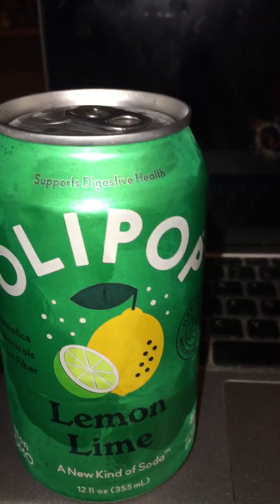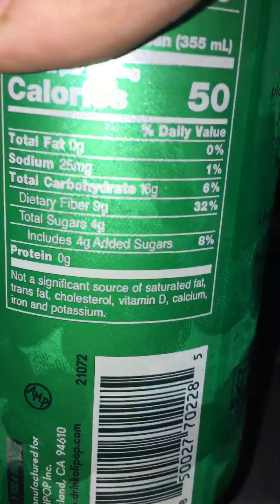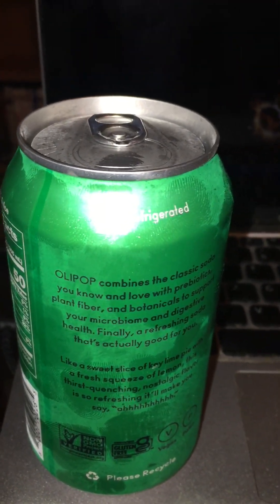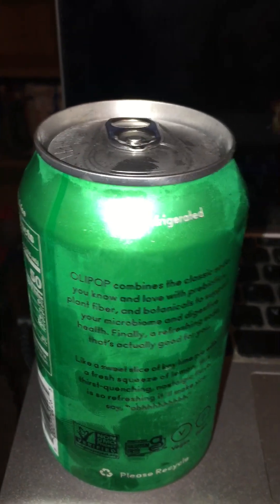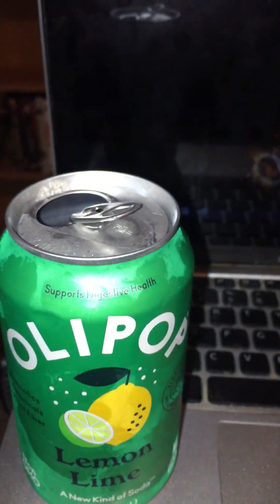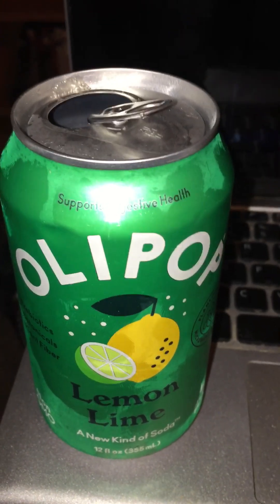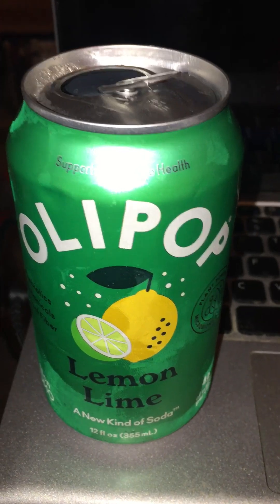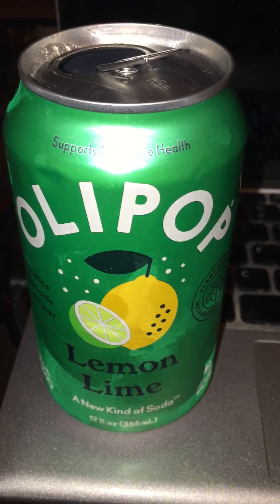Mr J Tries OLIPOP Soda, Lemon Lime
You CAN have a drinking problem without it being booze! Diabetic challenge: Keeping your feet!!!